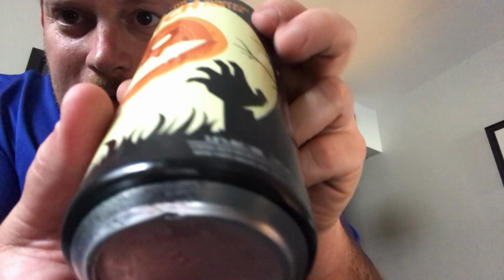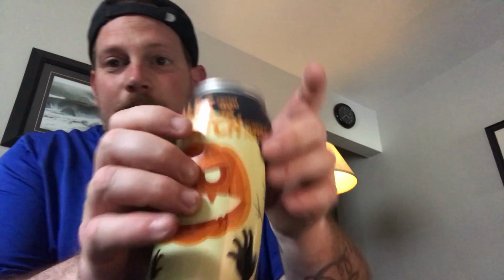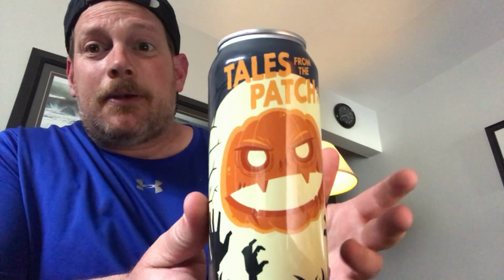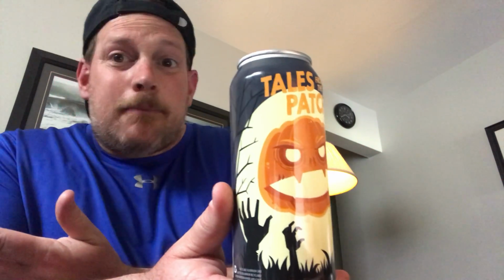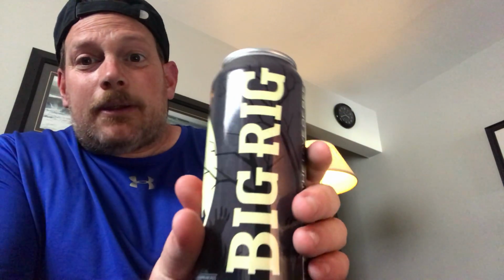BIG RIG BREWERY. TALES FROM THE PATCH PUMPKIN PORTER